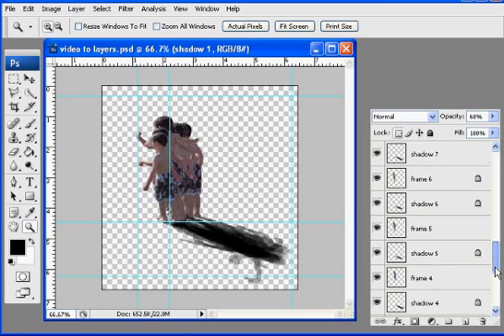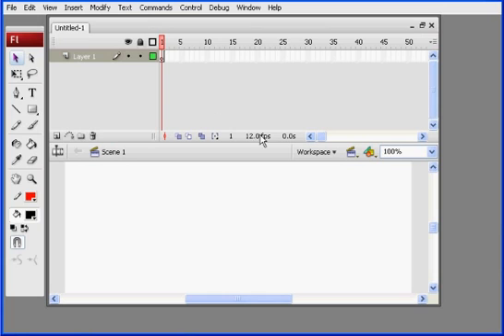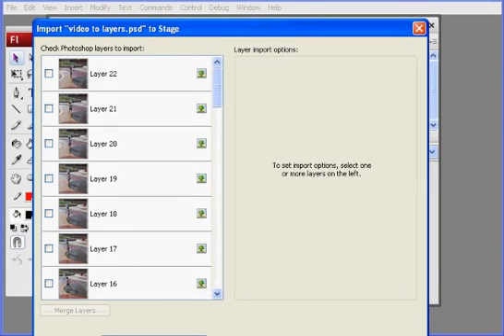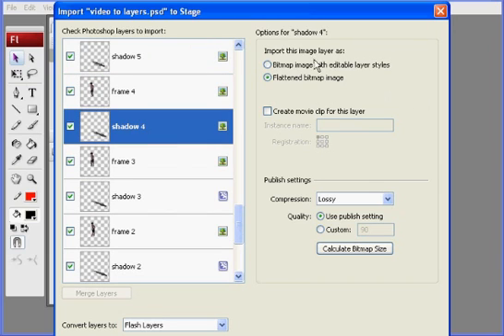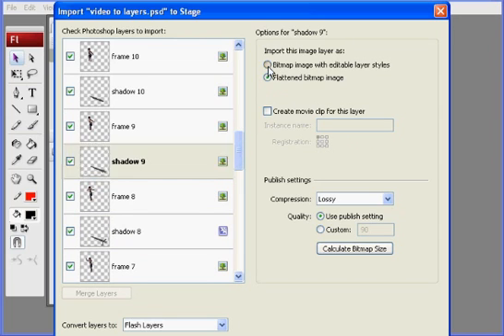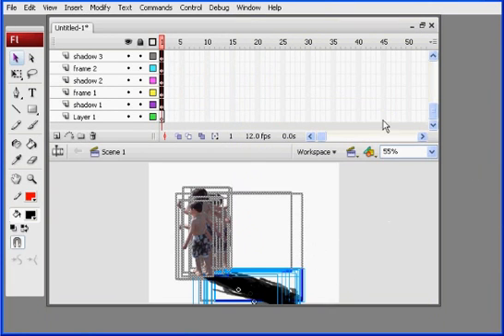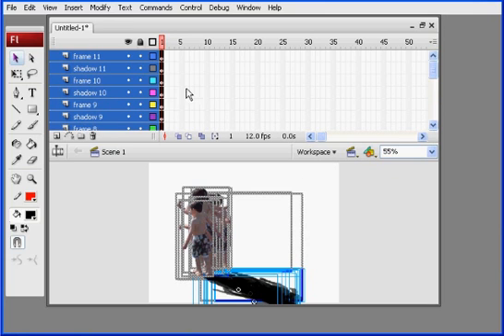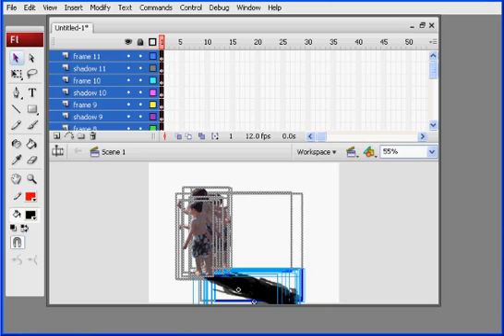Video to Photoshop to Flash: Tutorial 10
A tutorial on importing video to photoshop and the taking it to Flash